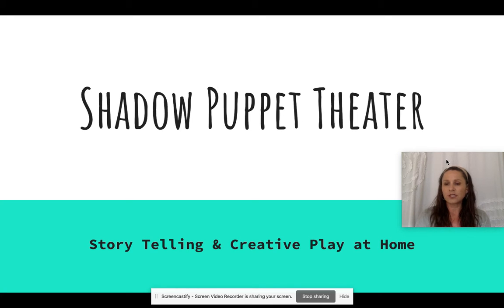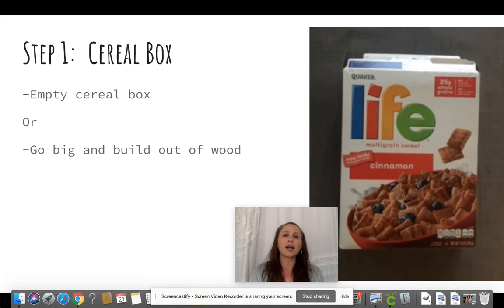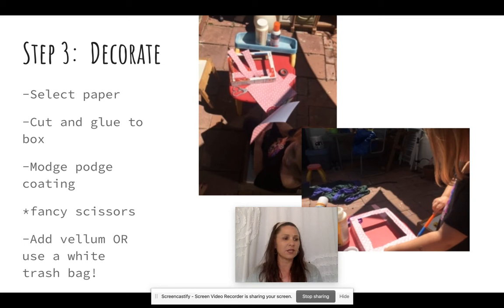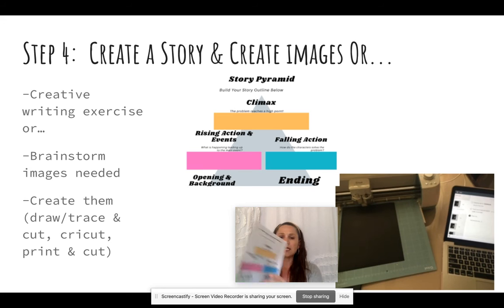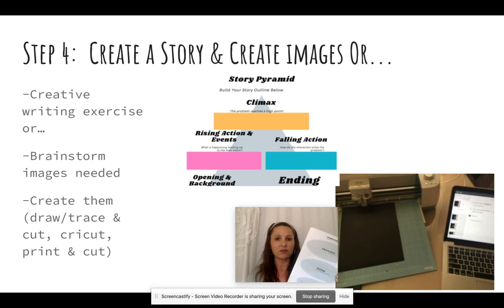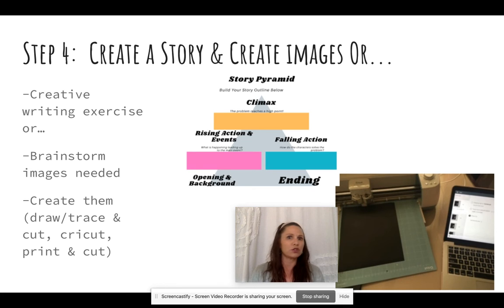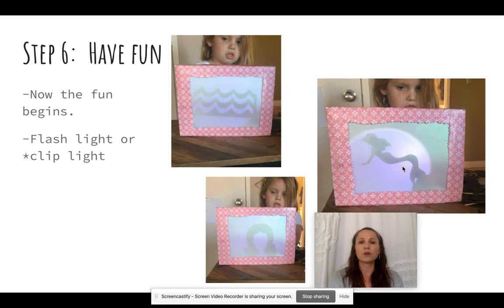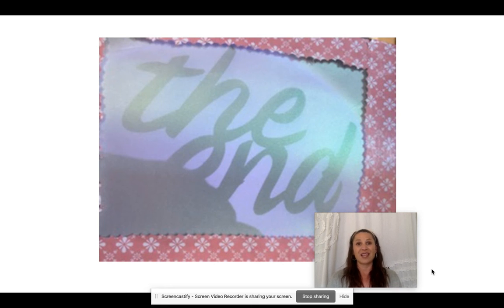Shadow Puppet Theater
Here is the newest edition of Mrs Bs Schoolish.  In this episode you will learn how to create a shadow puppet theater from a cereal box and write a story using the Story Pyramid worksheet that you can access